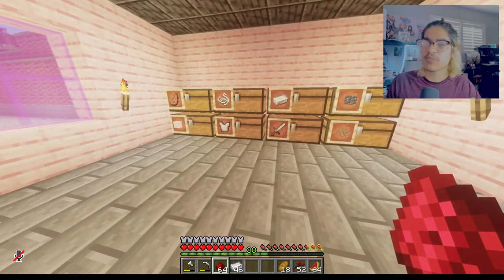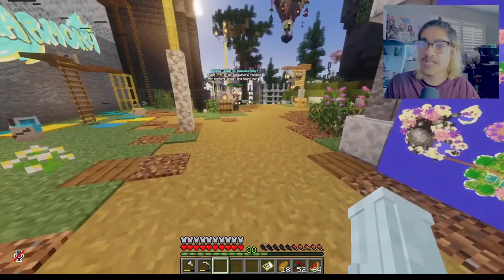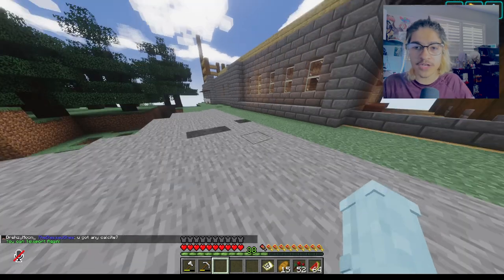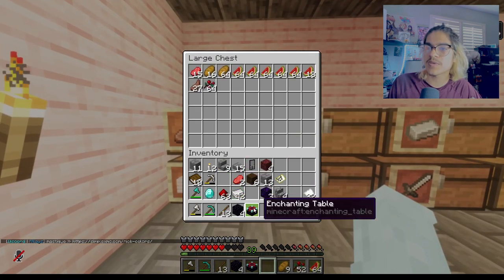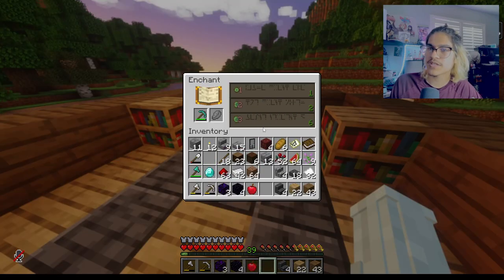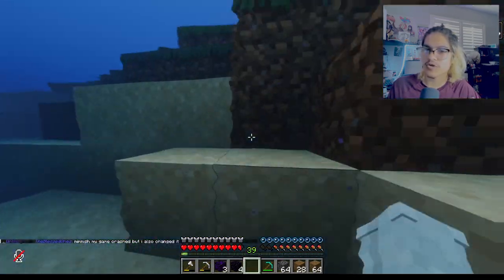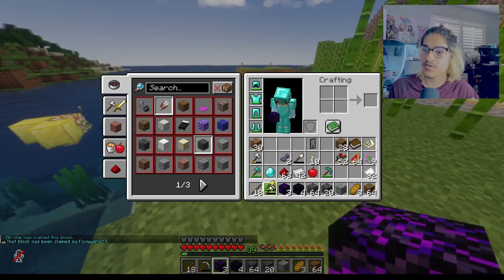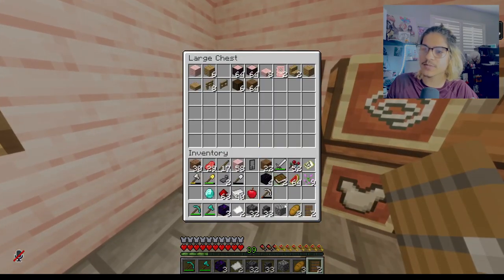I got an Enchantment table!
If you have anything you want me to play feel free to let me know VVV

|Channels of People I know v v v|